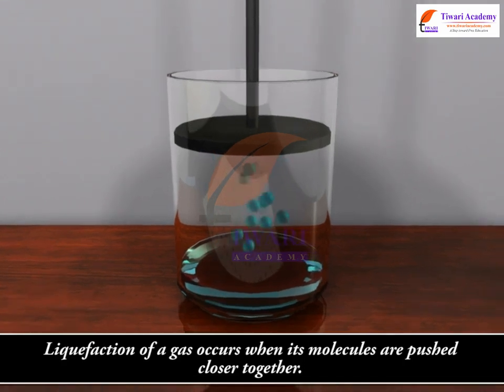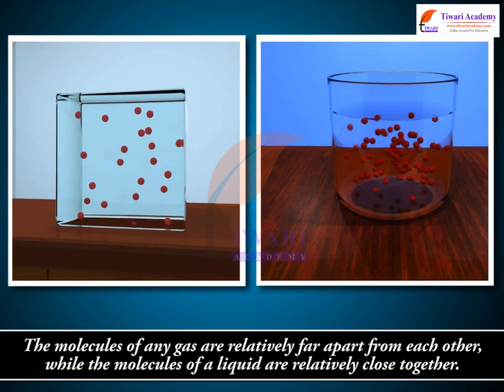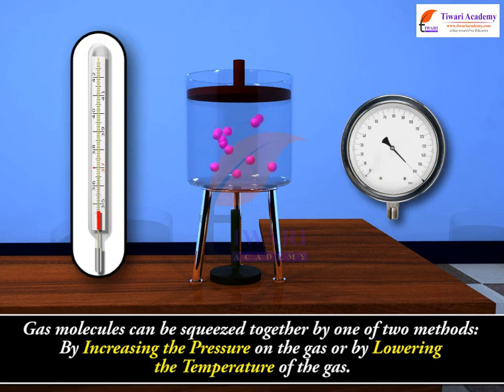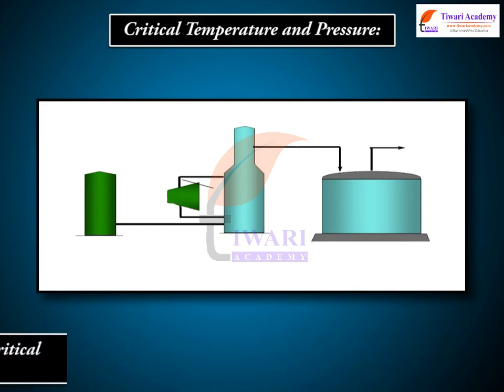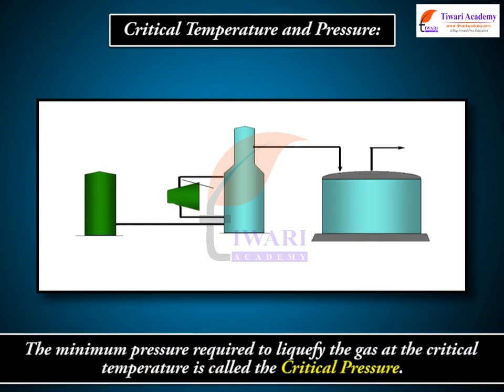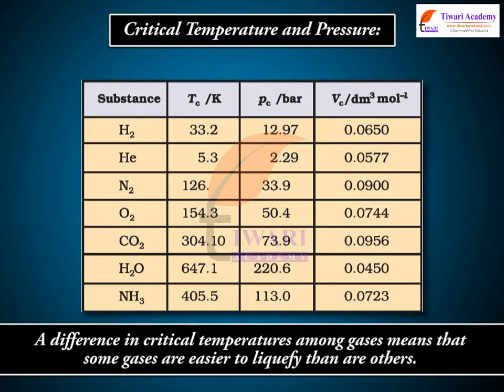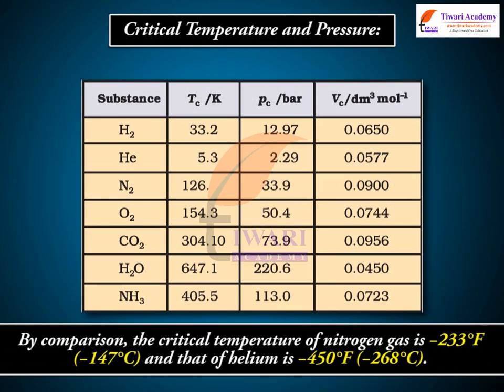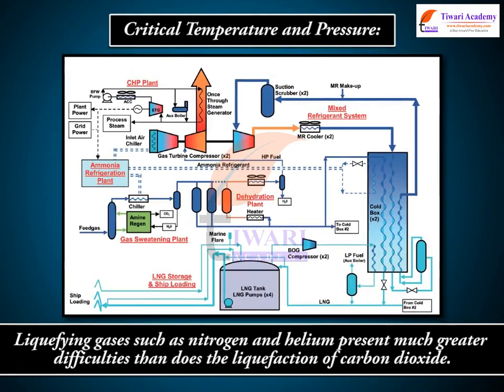Liquefaction of Gases - Class 11 Chemistry Chapter 5 States of Matter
Class 11 Chemistry Chapter 5 States of Matter - Liquefaction of Gases. and get all videos of solutions.